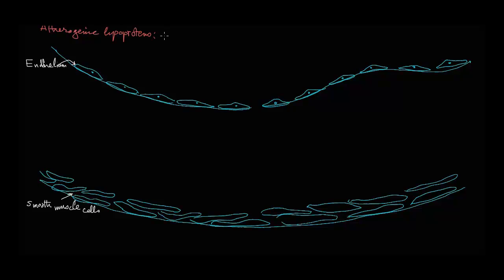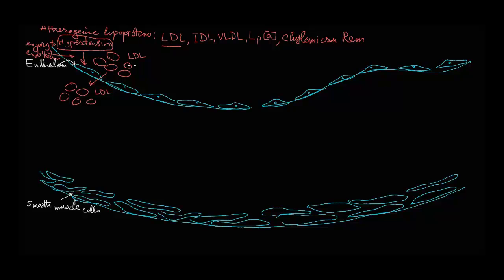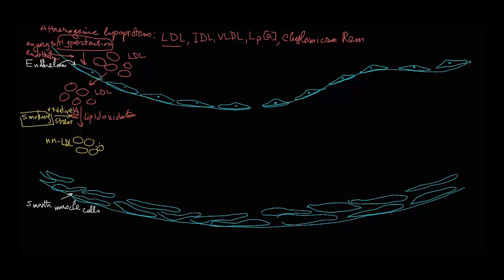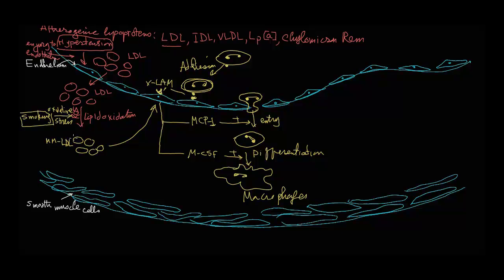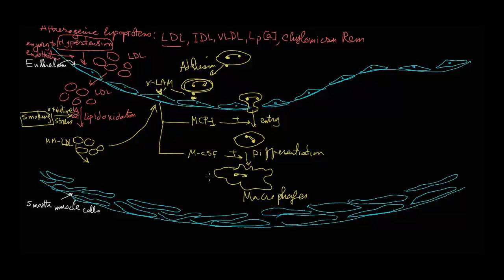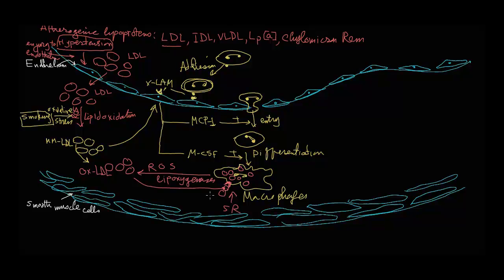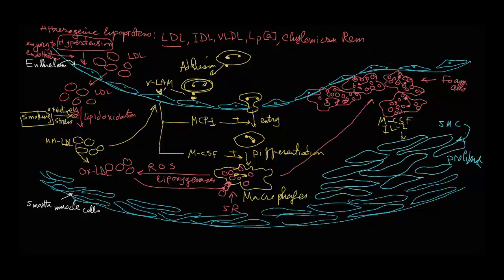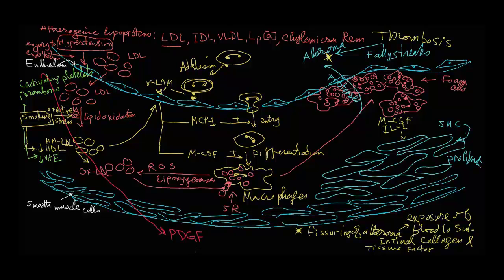BIOCHEMICAL AND MOLECULAR BASIS OF ATHEROSCLEROSIS - Mohamed Sabry